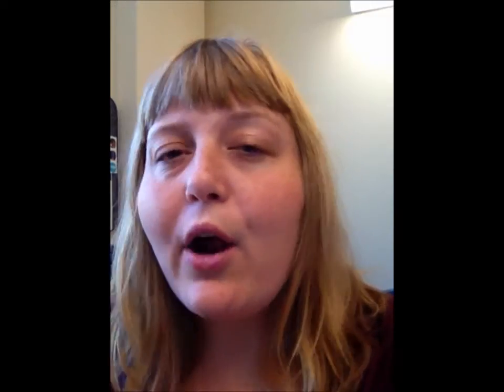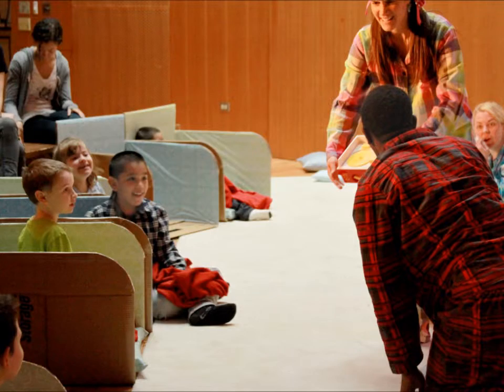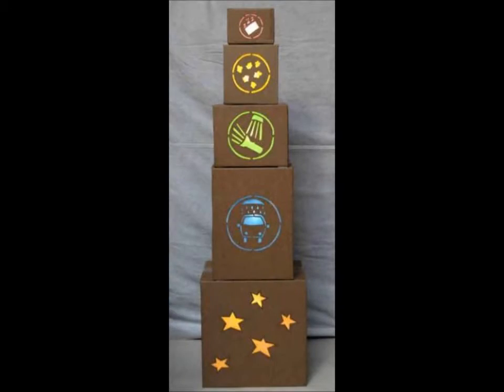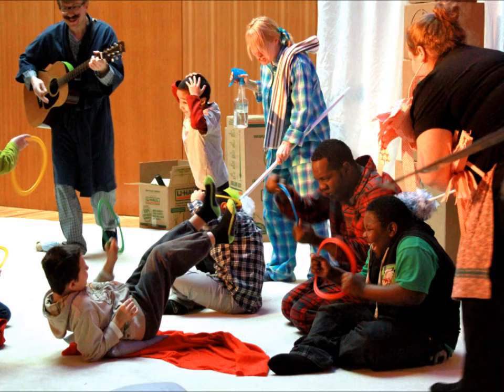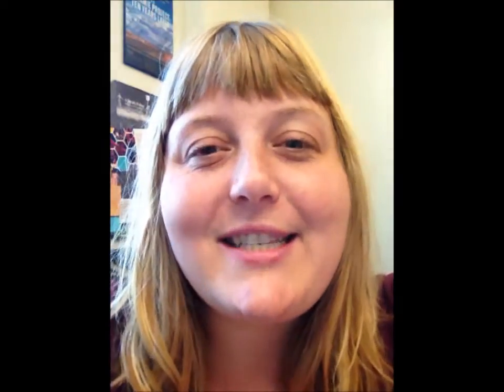"Red Kite, Brown Box" Promotional Video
This video explains what "Red Kite, Brown Box" is, and what to expect when you attend the performance. Sunday, October 4 at 10:30 am, 11:30 am, 1:30 pm, 2:30 pm, and 3:30 pm. Also presenting student matinees for school groups on Monday, October 5.